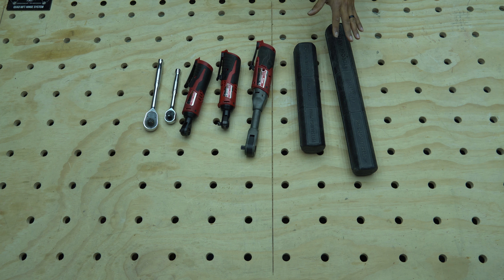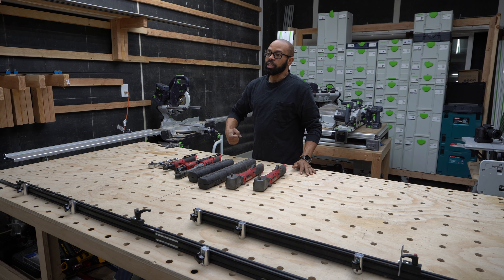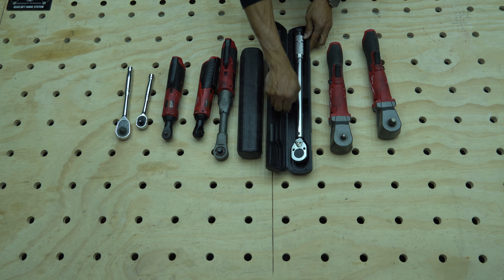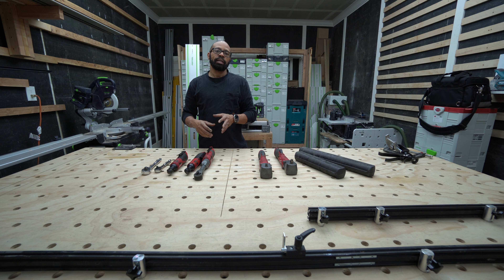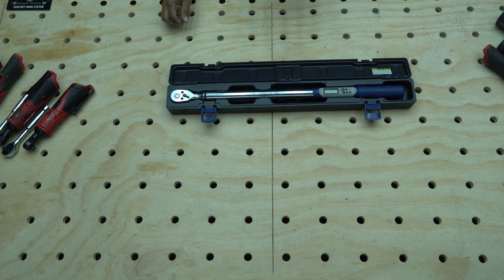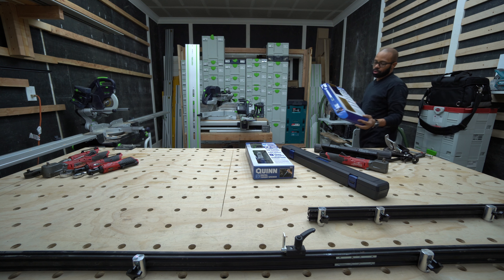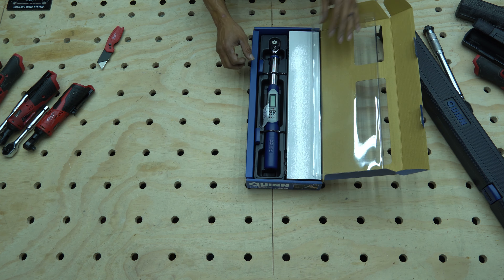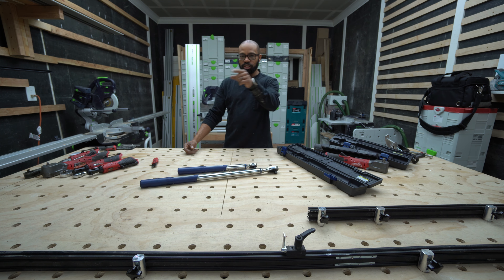Harbor Freight Digital Torque Ratchets For DIY Automotive Repair Unboxing And Overview